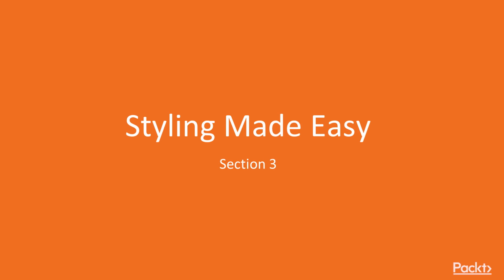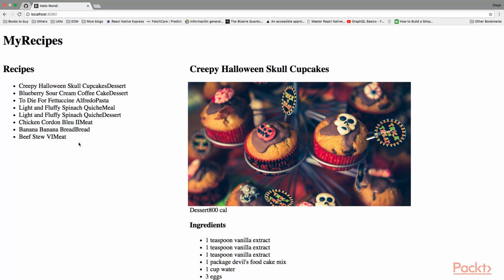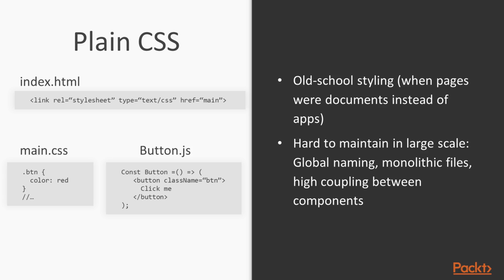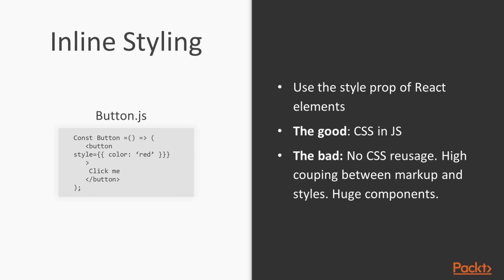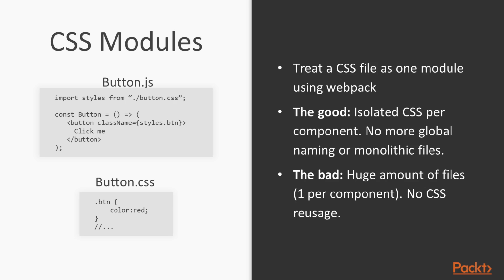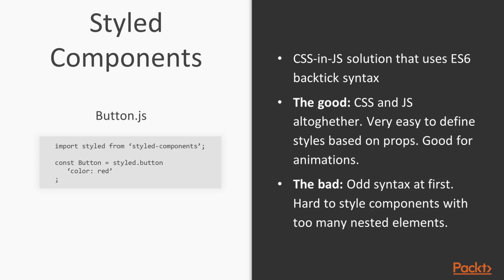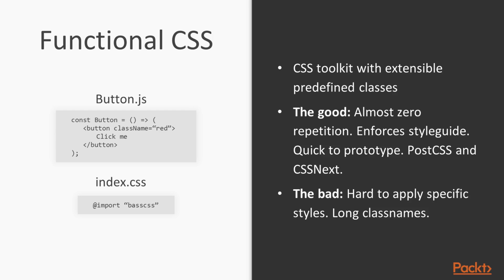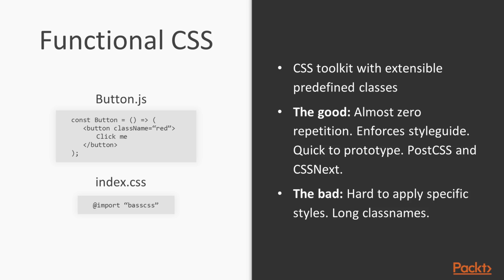React Recipes : Component Styling: Different Approaches | packtpub.com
This video explains how we can style React components.
• Brief review of different styling approaches
• Explain the pros of each one
• Explain the cons of each one